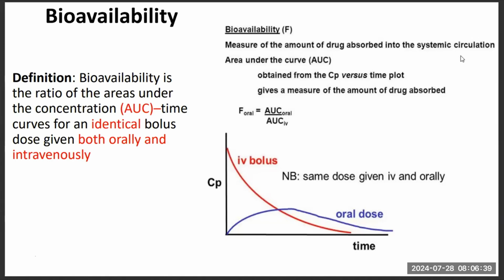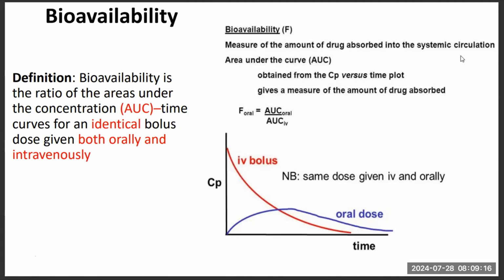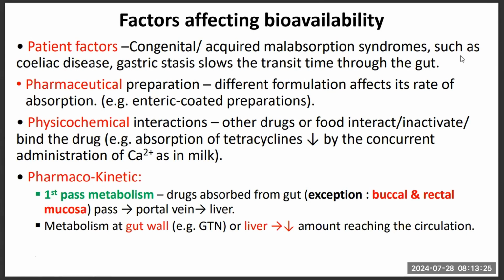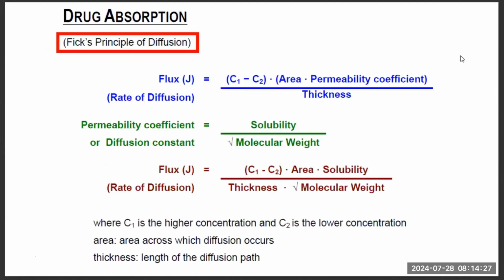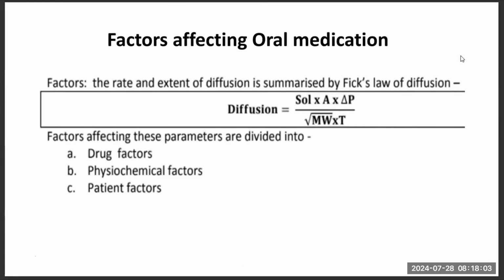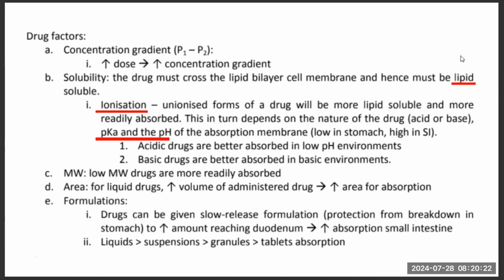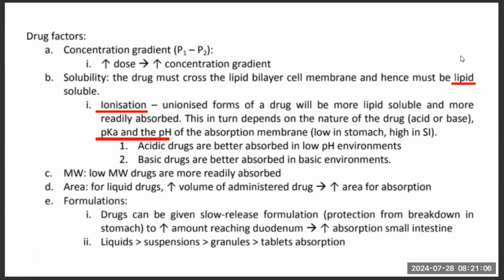Pharmacology Revision (Part 1) - Ampang Primary Course 2024 (Mah Kin Kheong)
The following lecture on "Introduction to Pharmacology (Part 1)" was delivered by Prof Dr Mah Kin Kheong from UniKL.

This was delivered during the Hospital Ampang Primary Course on 28th & 29th July 2024 at Hospital Ampang, Malaysia.

00:00: Don't forget to subscribe and share!
01:11: Pharmacokinetics - ADME
01:41: Absorption
02:13: Bioavailability
08:28: Factors affecting bioavailability
09:32: First-pass metabolism
10:08: Fick's principle of diffusion
13:42: Factors affecting oral medications absorption
18:31: Factors afffecting transdermal absorption

If you like the work done for the channel, you may now show your support by buying Super Thanks in YouTube.